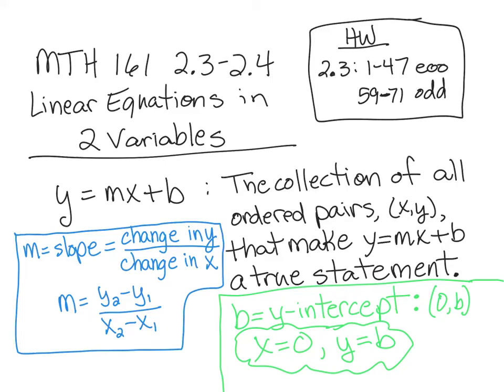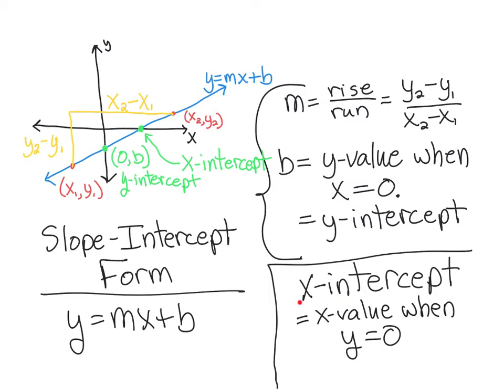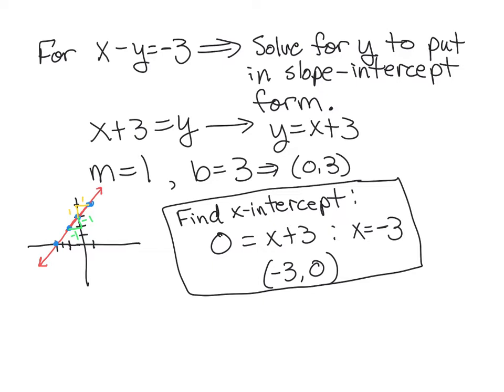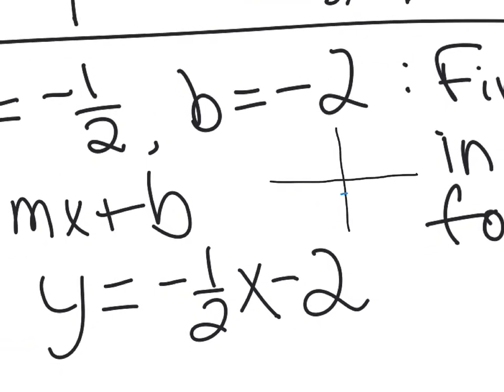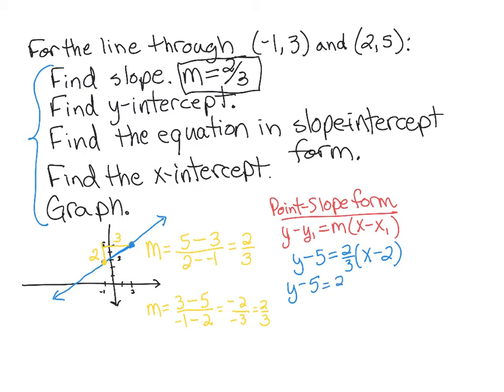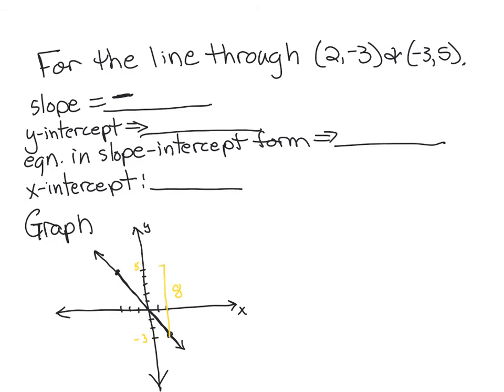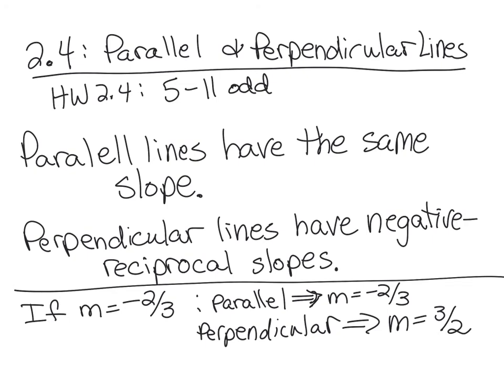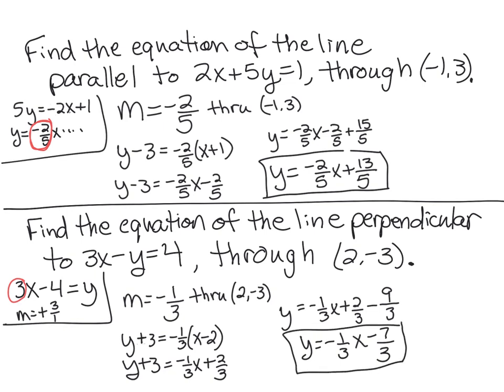Mth 161 2.3-2.4